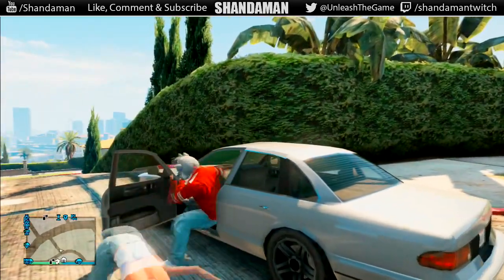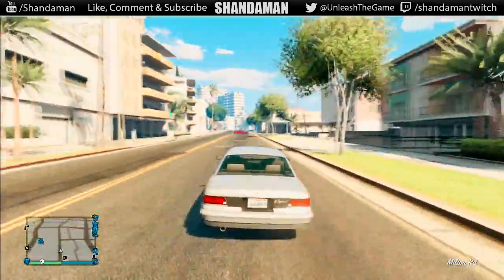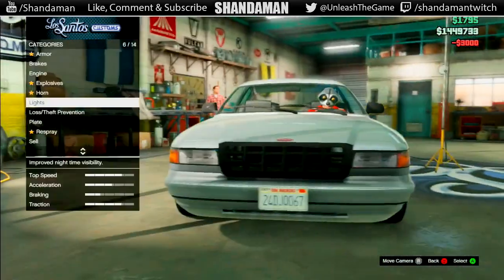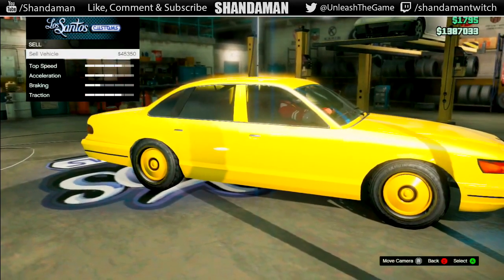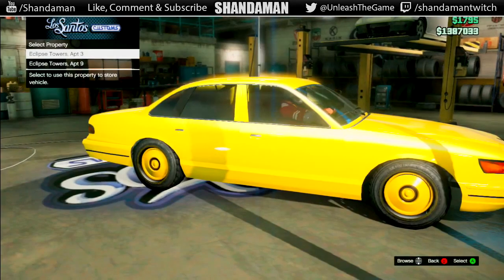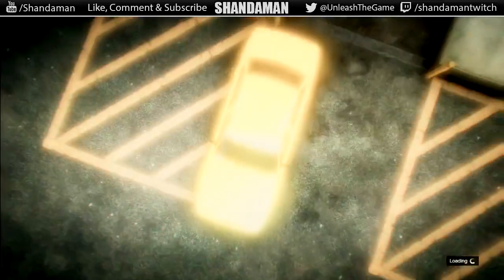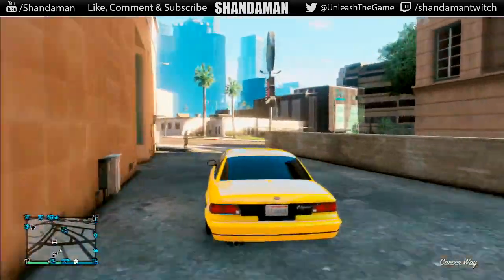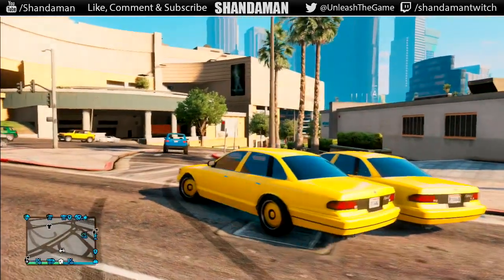GTA 5 SOLO Unlimited Money Glitch Method After Patch 1.16